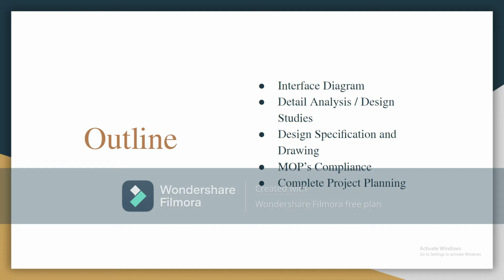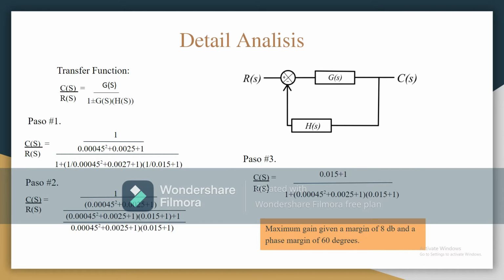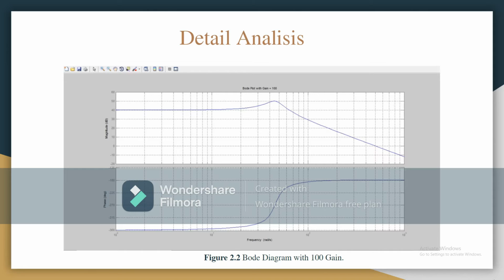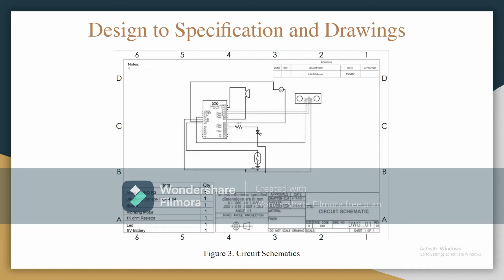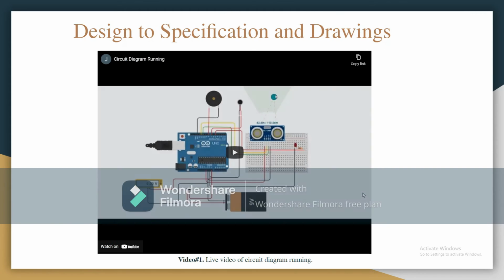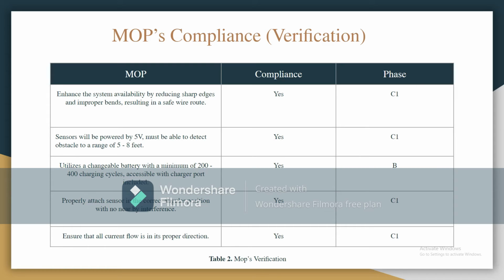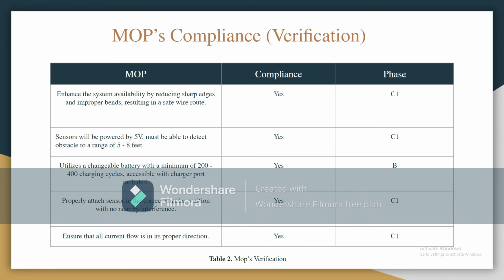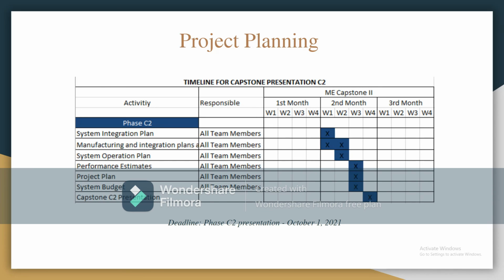Capstone 1 Phase C1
Jose F. Abrams #103430